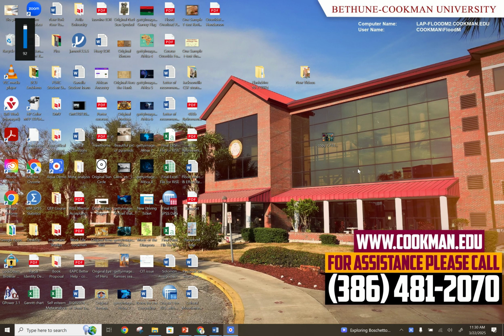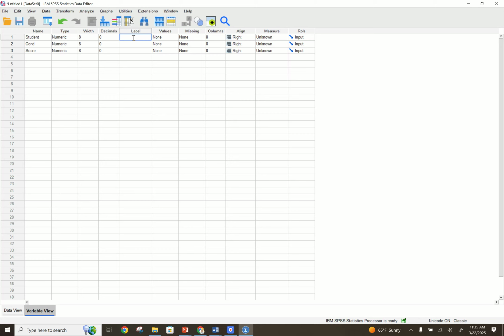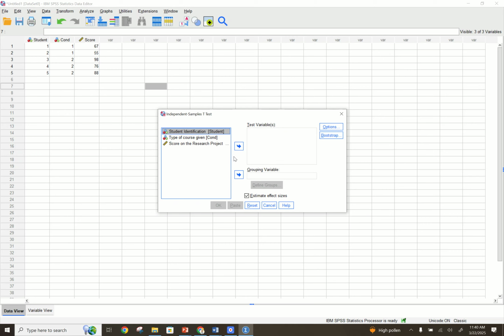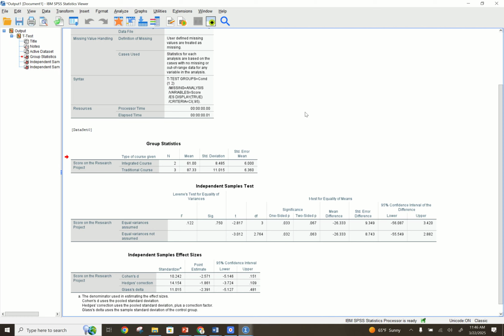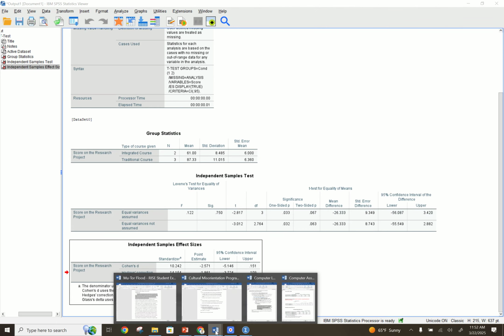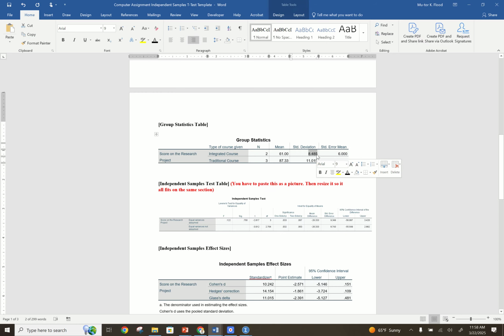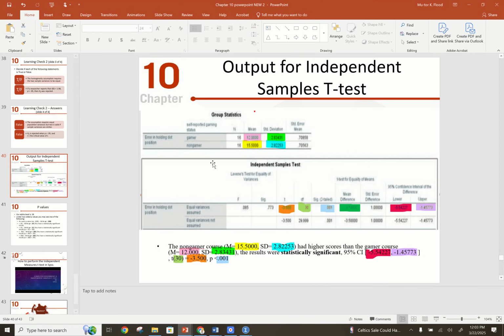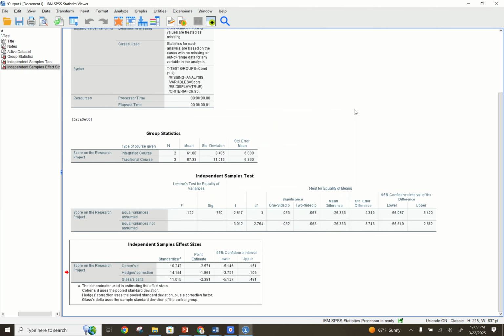Independent Samplest T Test Revised